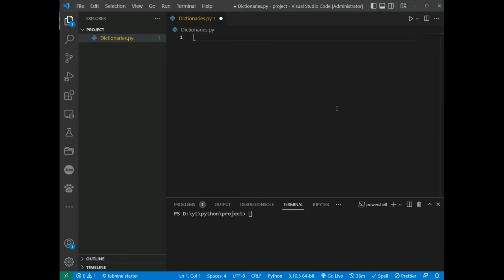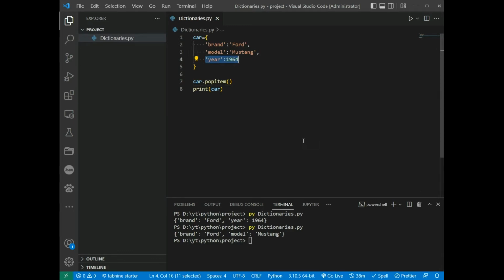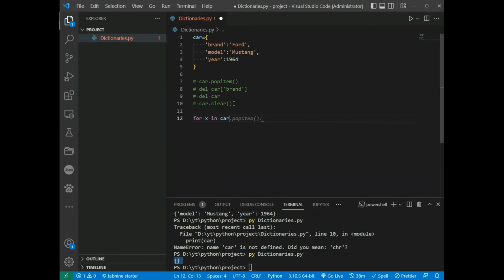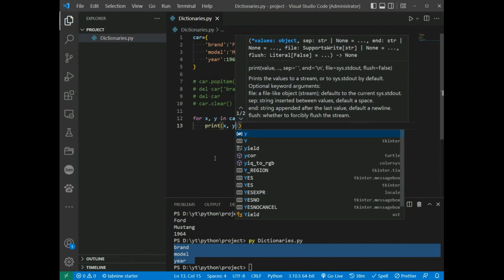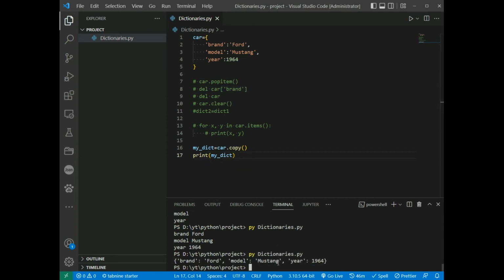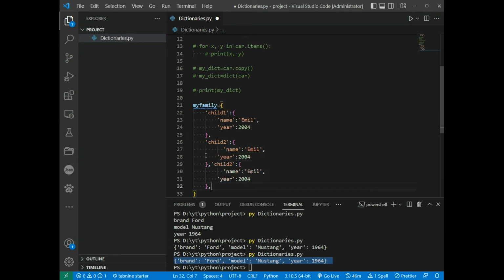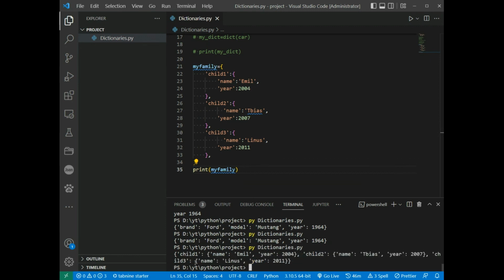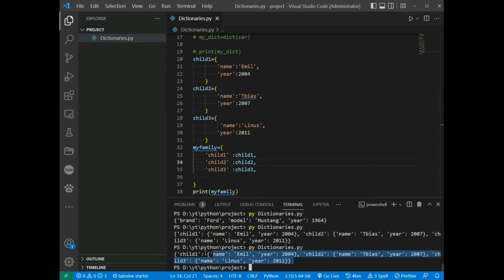🐍 Python tutorial for beginners - Dictionaries(pt.2)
Dictionaries are used to store data values in key:value pairs.

A dictionary is a collection which is ordered*, changeable and do not allow duplicates.